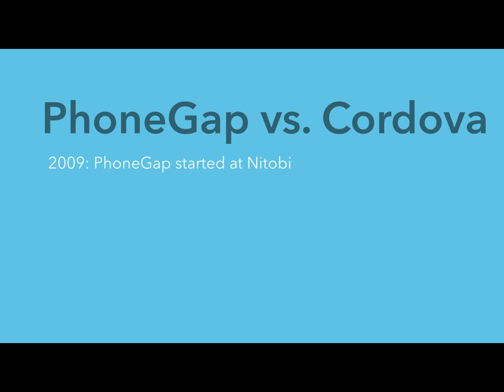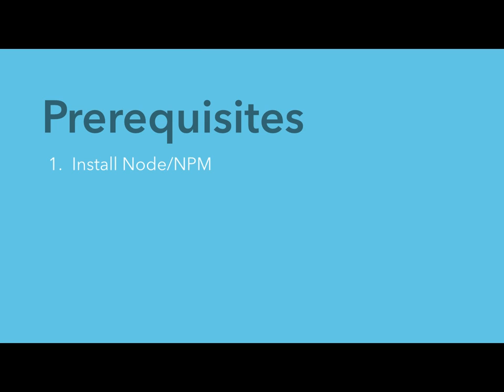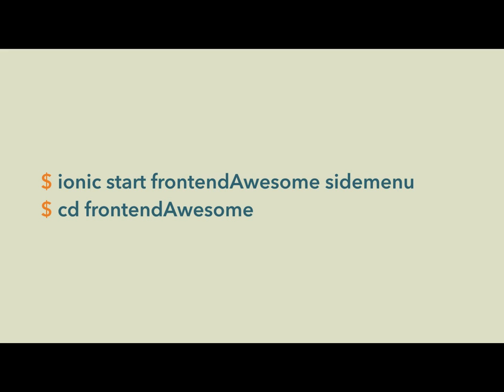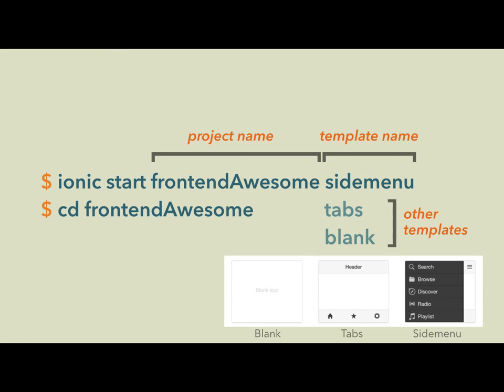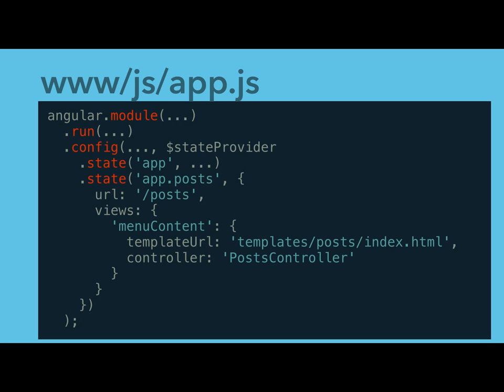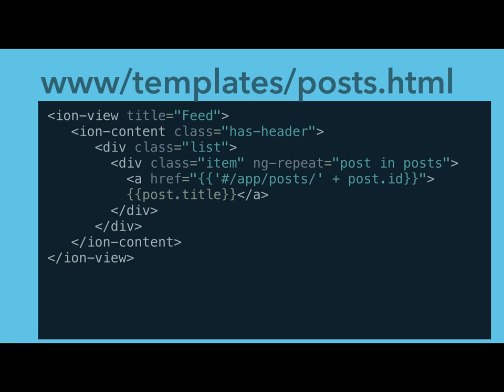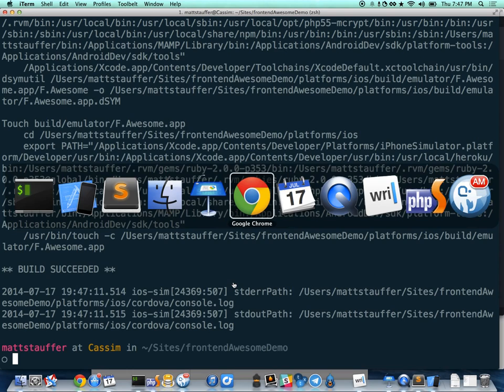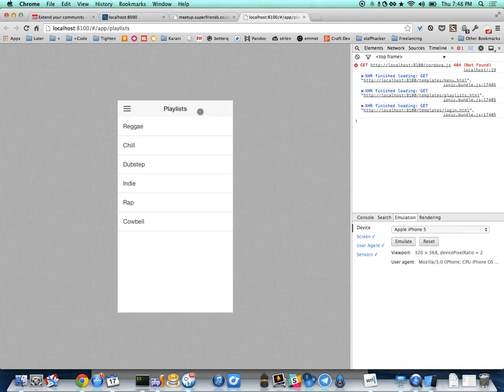Ionic Framework Demo - Matt Stauffer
This was given on July 17th, 2014 at the Gainesville Front-end Developers meetup.